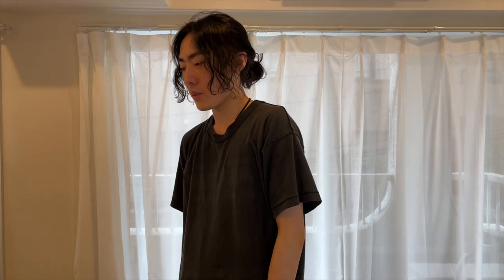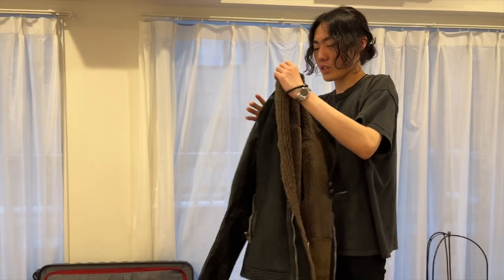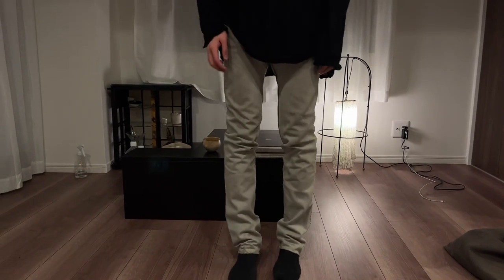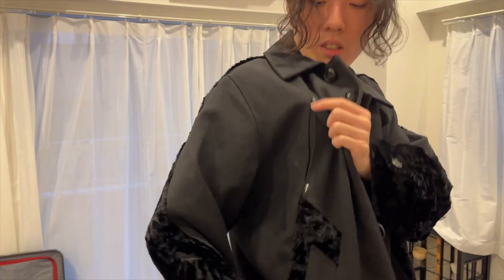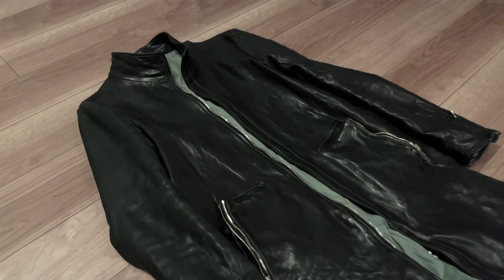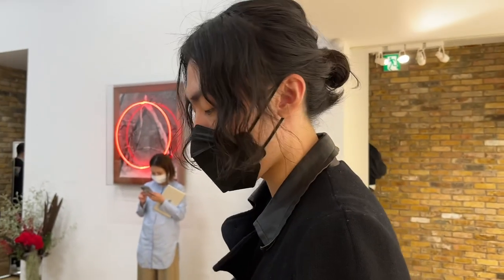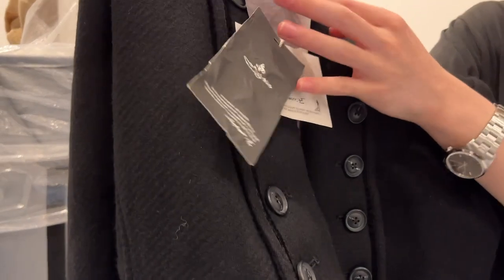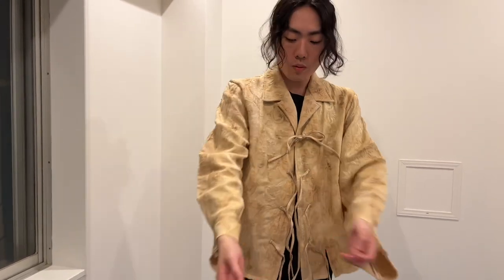FALL/WINTER PICKUPS [Professor. E / Rick Owens / Incarnation / Elfuego]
Chapter:
0:00 Furniture Pickups
1:56 Clothing Pickups
10:41 Undercover Showroom
13:11 Professor. E

Please leave questions for the Q&A video in the comments,